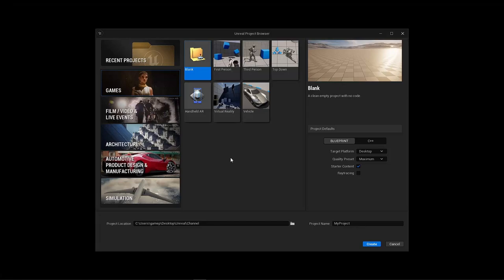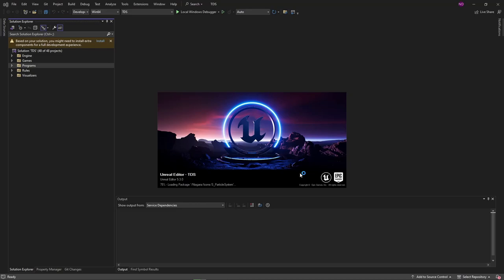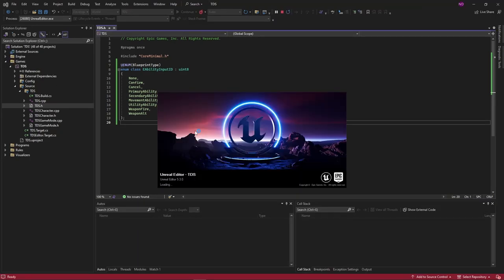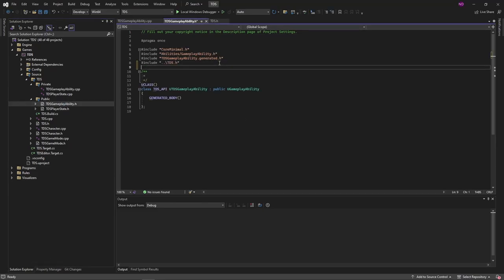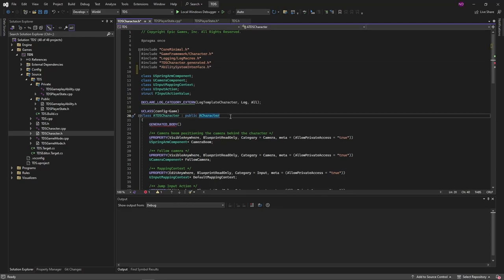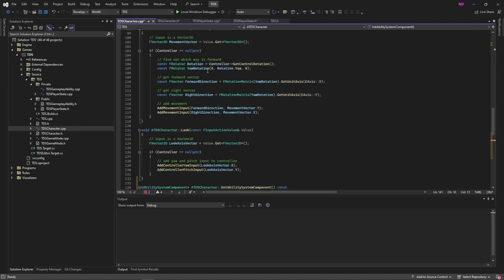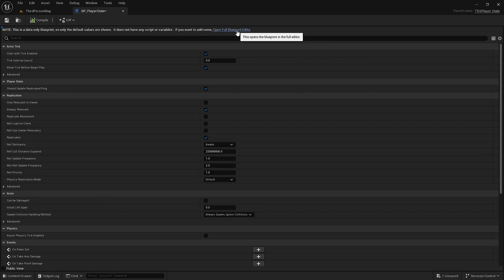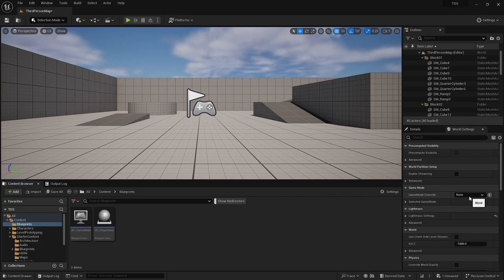01 - GAS Project Setup - Let's Make a Top Down Shooter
This Unreal 5.3 Gameplay Ability System video is about project setup for a Top Down Shooter based on the Gameplay Ability System attached to the Player State (instead of the Character). We start with a Third Person C++ Project, with C++ base classes for Character and Game Mode (Generated by the Editor). After that, we create an Enum meant to be used for Input through the Enhanced Input and Gameplay Ability Systems, and the C++ classes for GameplayAbility and PlayerState. The Enum is added to the GameplayAbility class, and the ASC is added to, and owned by, the PlayerState. Next, some ASC functionality is added to the Character, and then in the Editor, Blueprints are created for PlayerState and GameMode.

Chapters
00:00 - Intro and Project Creation
01:35 - Gameplay Abilities Plugin
02:20 - Dependency Module Names
02:45 - Ability Input ID Enum
03:52 - C++ Class Creation for GameplayAbility and PlayerState
06:00 - Adding the ASC to the PlayerState Class
07:17 - Adding ASC support to the Character Class
10:15 - Creating the PlayerState Blueprint
11:50 - Creating the GameMode Blueprint
13:15 - Outro